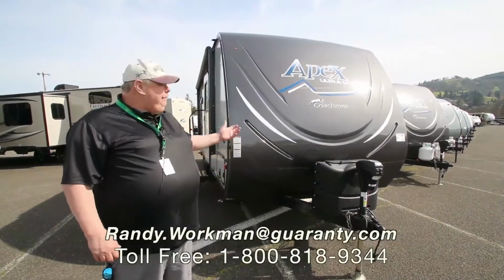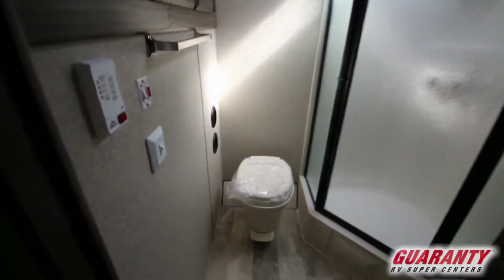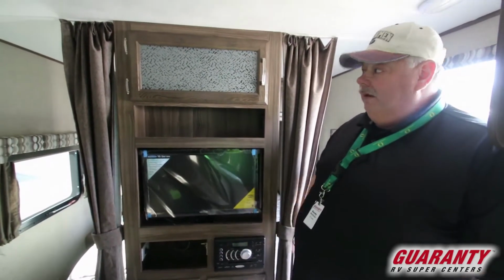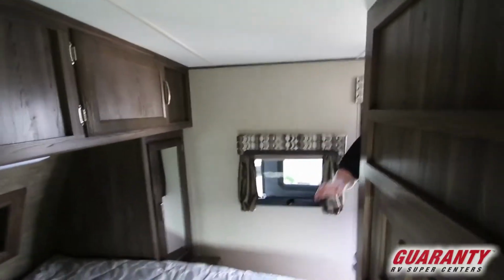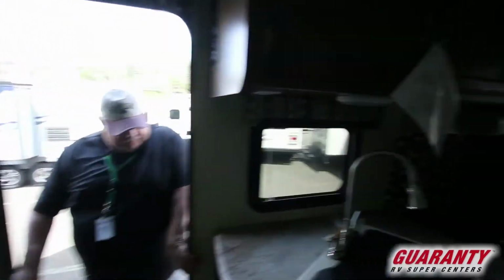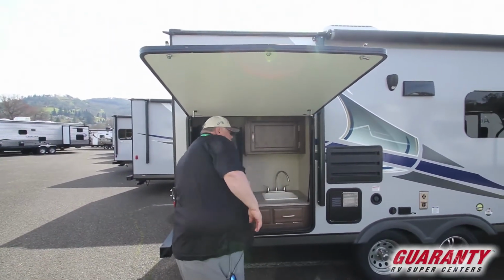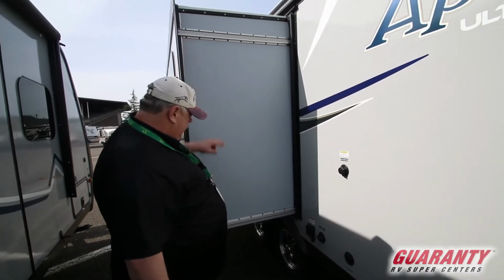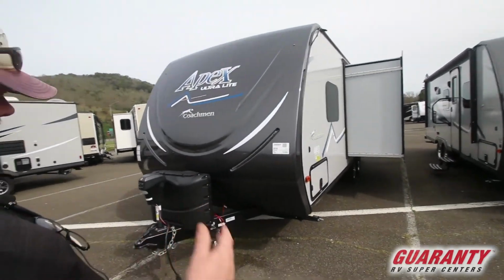2018 Coachmen Apex 215 RBK Travel Trailer • Guaranty.com